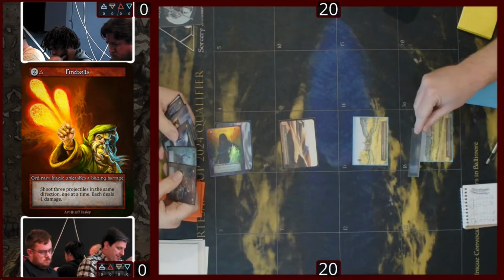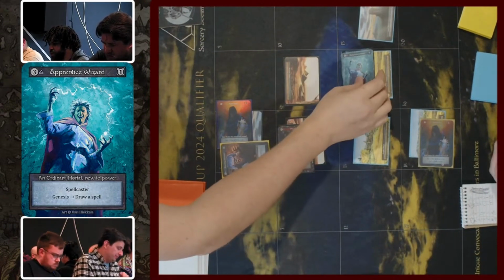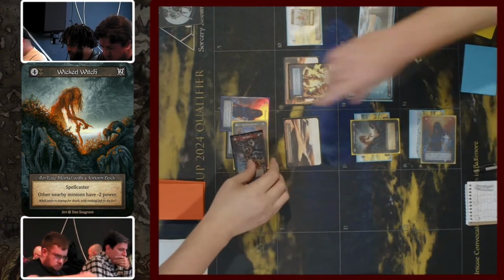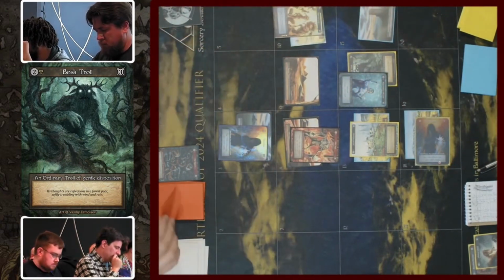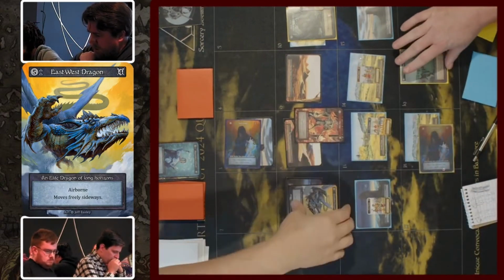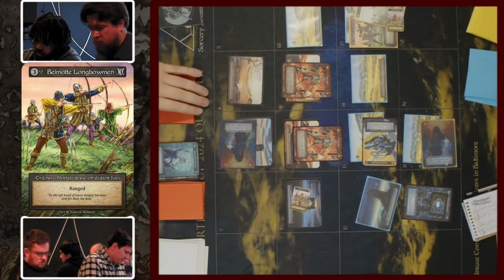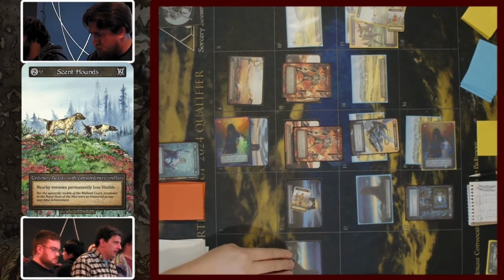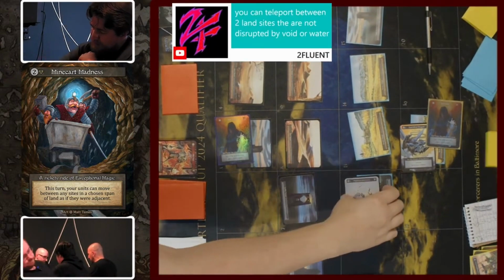Baltimore Courtesan Cup Qualifier - Limited Round 5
The Sorcery Social will take place June 14th 15th and 16th in Baltimore City.  With a Pre-party at No Land Beyond Friday night featuring Sorcery Games, Artist Meet and Greet and a dance party with man about the realm DJ Spinscott.

Then the main event takes place Saturday June 15th and Sunday June 16th at The Krimpton Hotel Monaco where players from around the world will gather to play more sorcery than ever thought possible. Constructed events, Draft Events, Multiplayer Mayhem, Oddball Drafts, Learn To Play Sessions and most importantly the Sorcery Social will be home to THE COURTESAN CUP the highest level of competitive Sorcery yet to occur anywhere in the world.

Got your ticket and ready to book your room?
Book Your Room from our reserved block while they last!

The Sorcery Social Club has worked hard to setup a schedule of events for everyone.